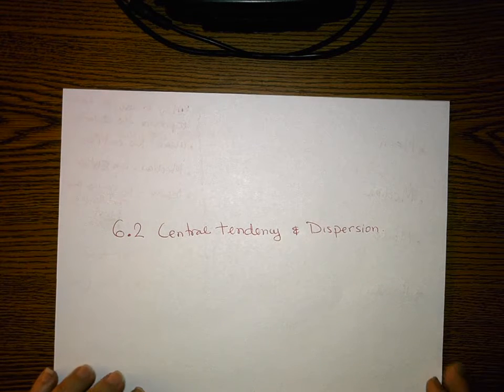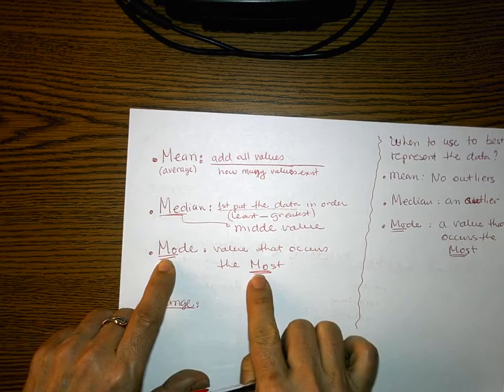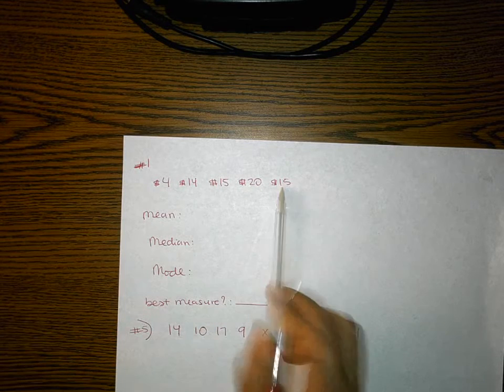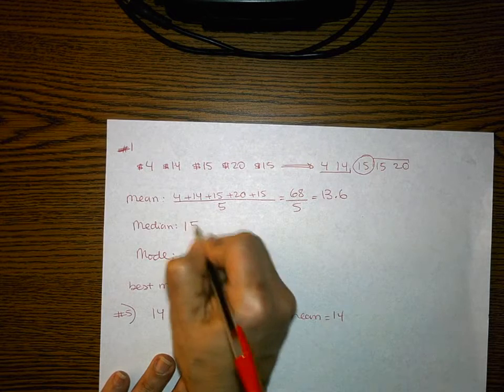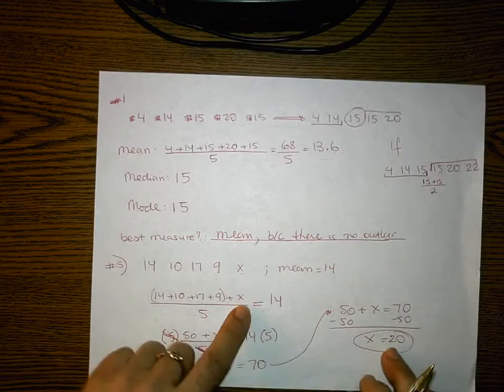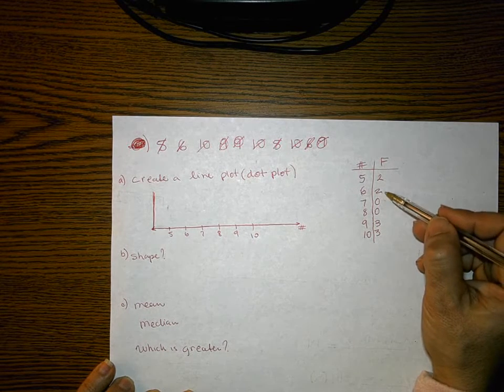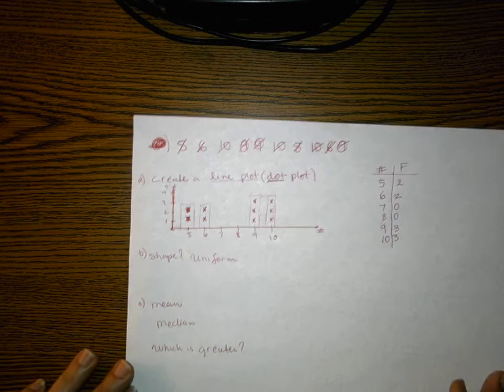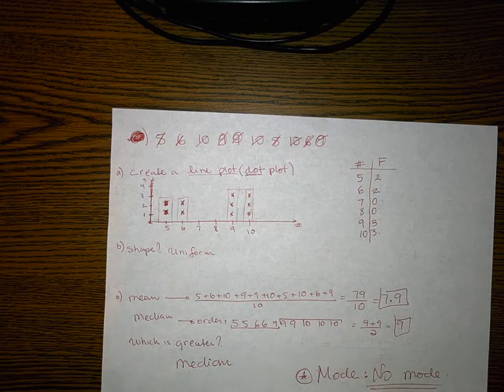Math 1 Unit 6 2 Homework Help Myers